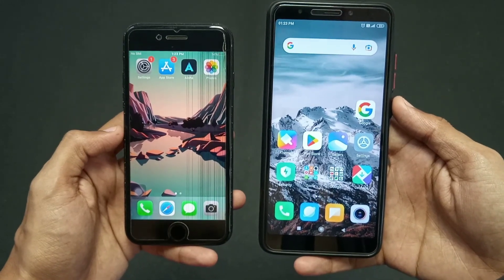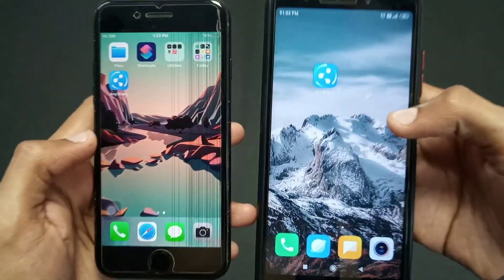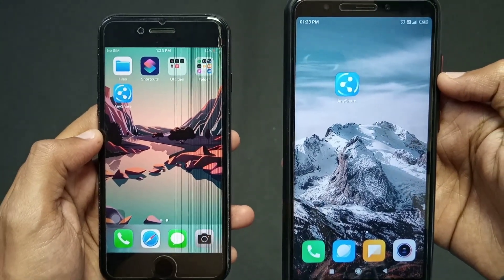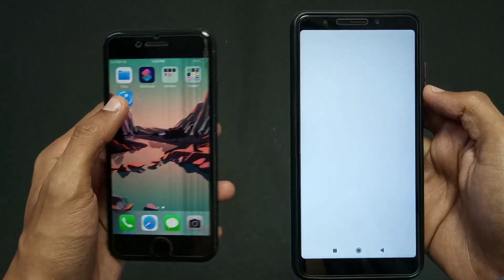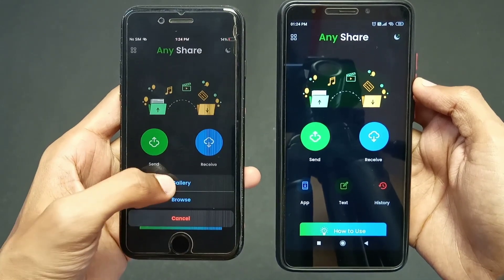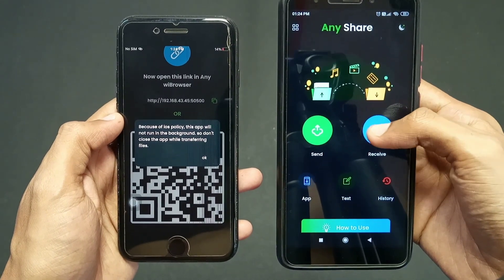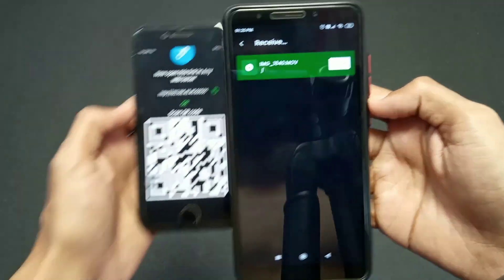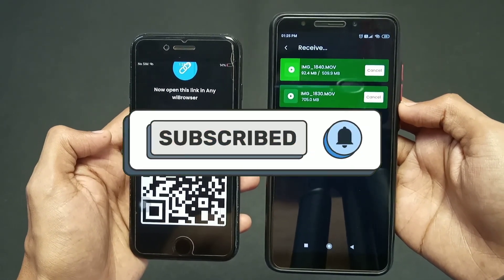How to share photos from iPhone to Android without internet | Get videos from iphone to android EASY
Hello,
In this video we'll see How to share photos from iPhone to Android without internet | Get videos from iphone to android EASY.
So how to transfer videos and photos from iphone to android without internet. Share photos and files from iphone to android phone. Android to iphone sharing app. How to send photos and video from ios to android without internet. Anyshare iphone to android. Zapya file sharing. Lets see how to share photos from iphone to android without loosing quality.